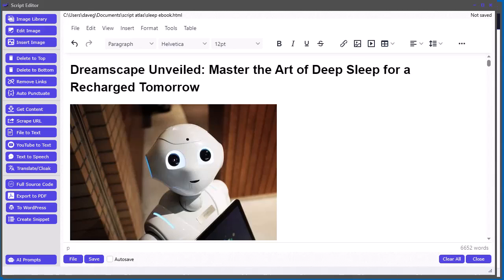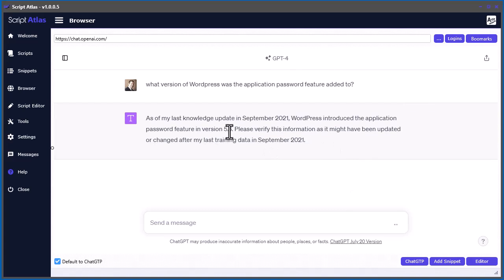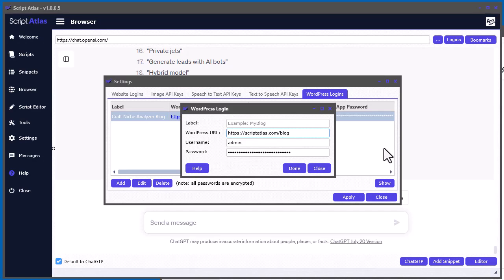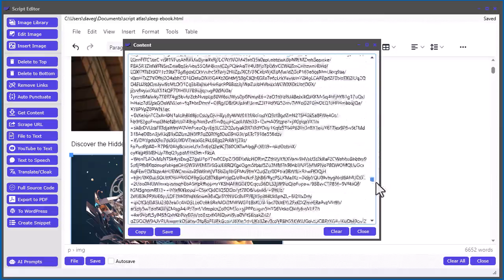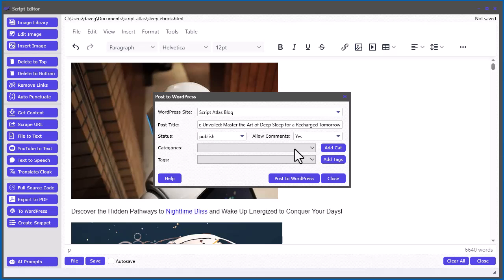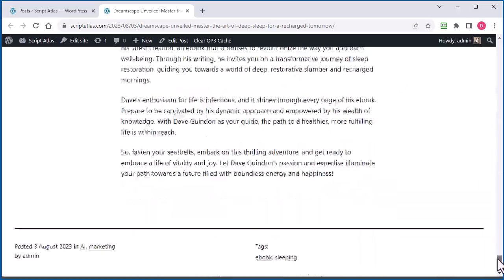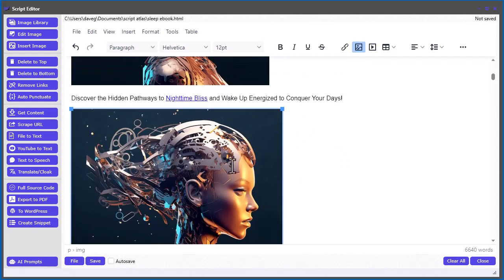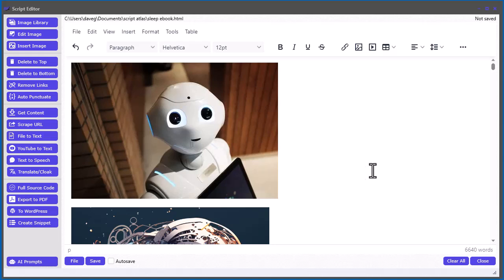Posting Ai-generated Content To WordPress Sites using ScriptAtlas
Create natural AI voices instantly in any language 🤯
💯Perfect for video creators, developers, and businesses.

This tutorial will show you on how to post AI-generated content to a WordPress site using ScriptAtlas, including the process of creating an application password and uploading images to the media folder. It also highlights the simplicity of connecting multiple WordPress sites and posting unlimited content.

Now, you can connect AI-generated content to WordPress with just a few clicks! This new feature from Script Atlas eliminates the hassle of logging into WordPress for every edit. With just a click, convert your crafted content into a polished PDF or directly publish it to your WordPress platform.

In this video, we will explore the step-by-step process of connecting your WordPress site to Script Atlas software and making the most out of this exciting new integration. You can connect UNLIMITED WordPress sites to Script Atlas and post UNLIMITED content at the click of a button.